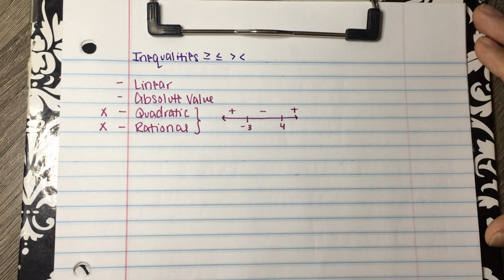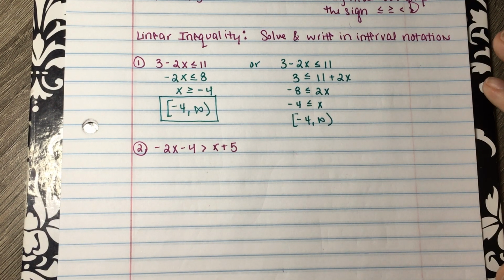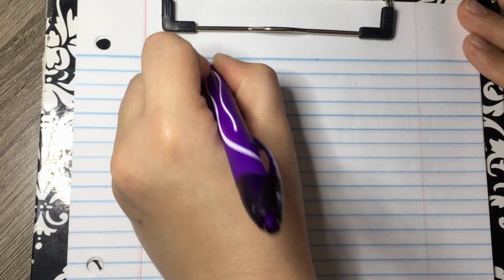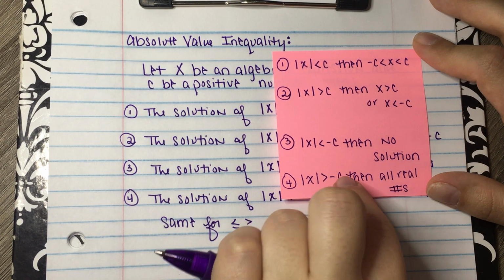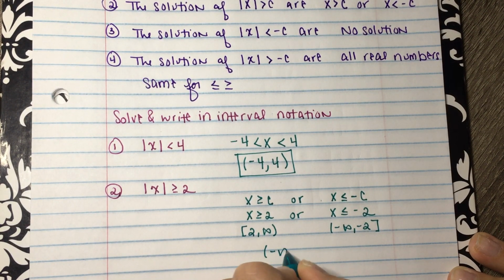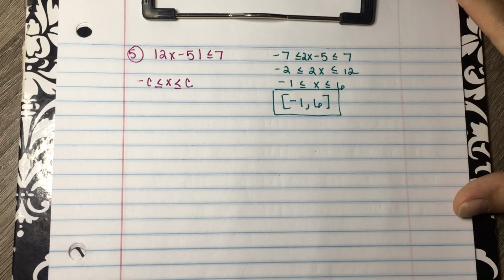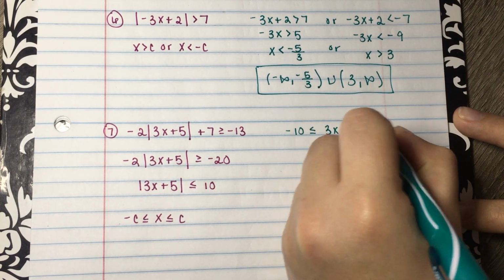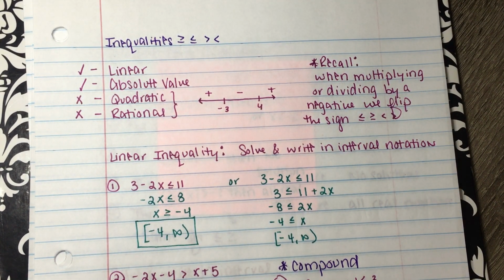Linear and Absolute Value Inequalities